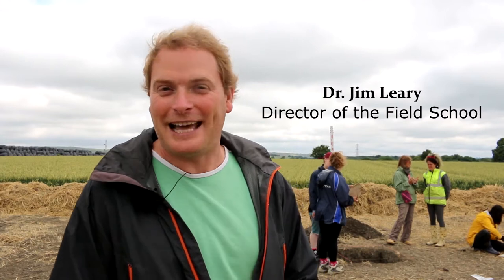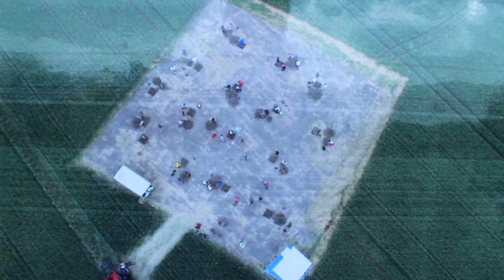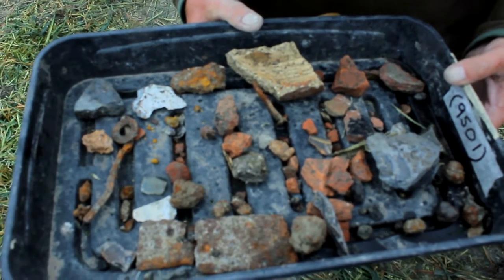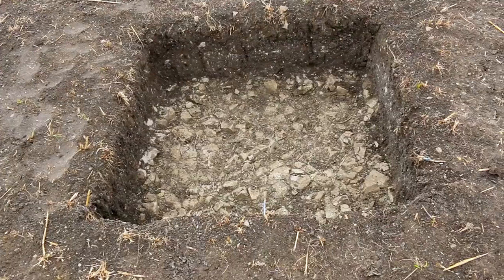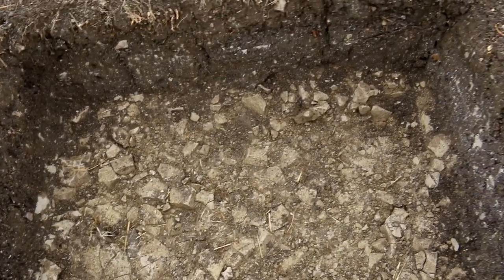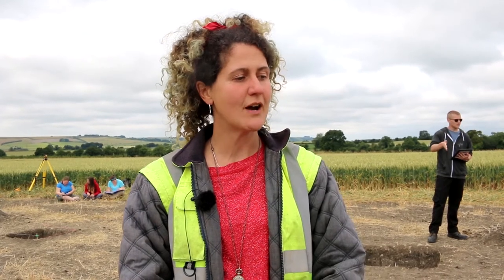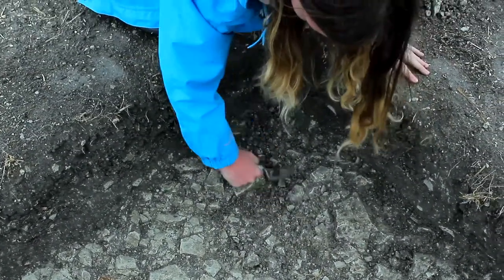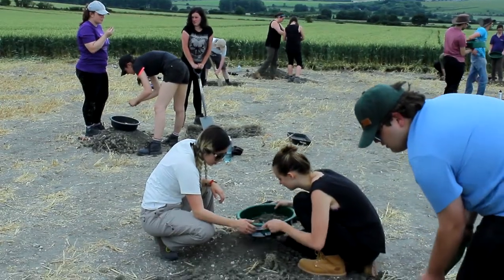Cat's Brain long barrow, Vale of Pewsey field school, Week 1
Discover what happened during the first week at our exciting 2017 Trench "Cat's Brain", we expect to find a Neolithic longbarrow...more videos with subsequent weeks discoveries to follow!